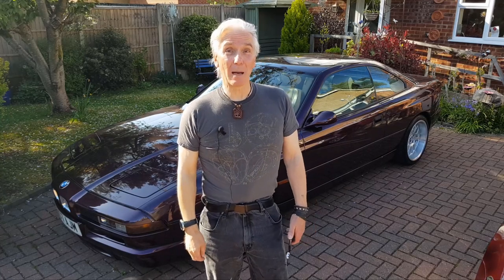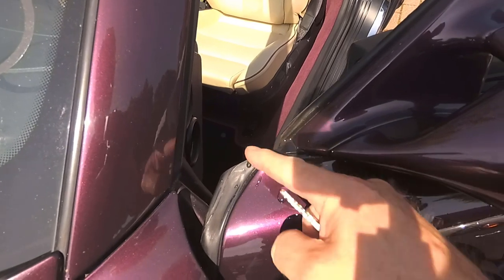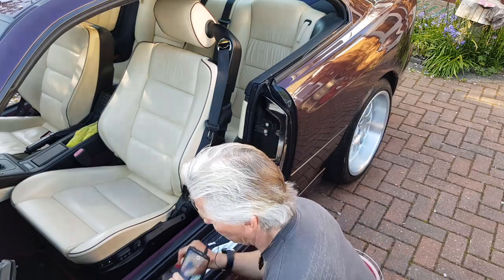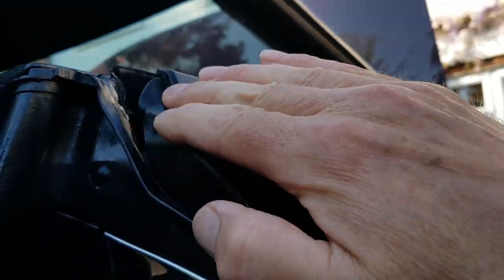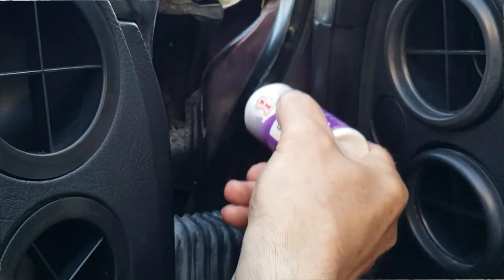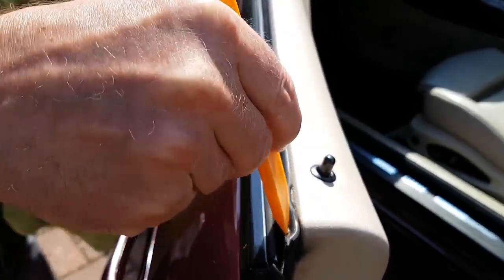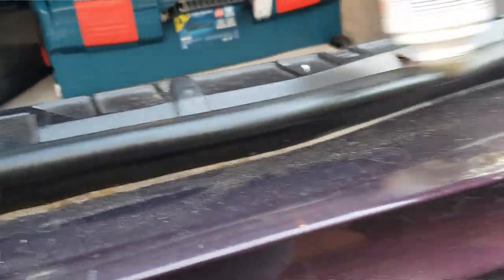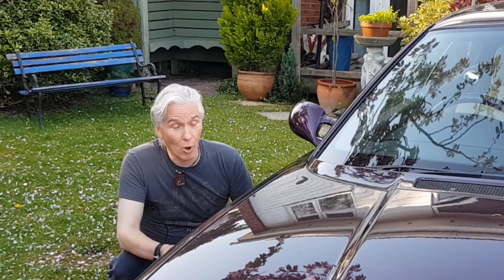BMW E31 8-Series - Look after your seals!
This is another episode in the Lock-Down series. Today we are rejuvenating all the rubber seals. This is important as damaged and cracked seals means water in the cabin, and those seals are complicated, expensive and difficult to replace. We will use the best seal restorer, Gummi Pflege

Gummi Pflege

Although I am doing this job on an 840ci, the routine and all the seals are  identical on the 850ci and 850csi 8-Series BMW. I'll show you the complete procedure and which tools and materials to use.